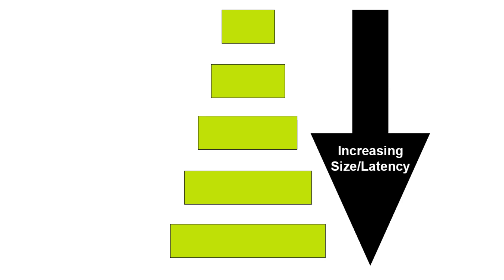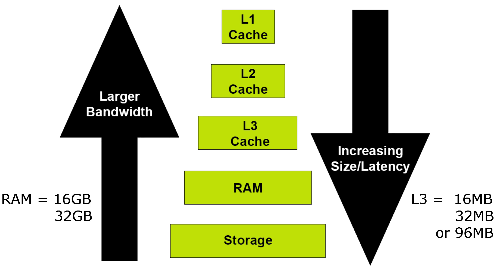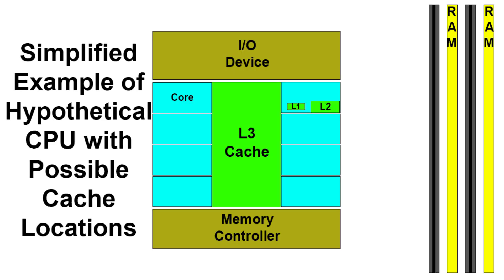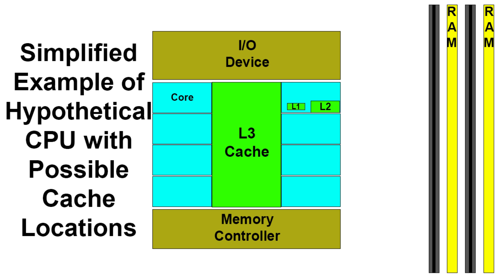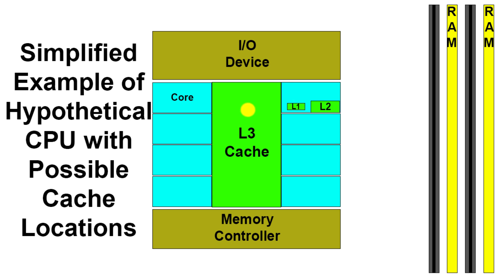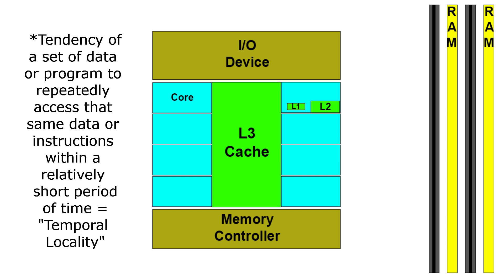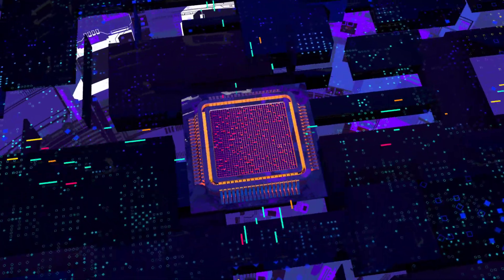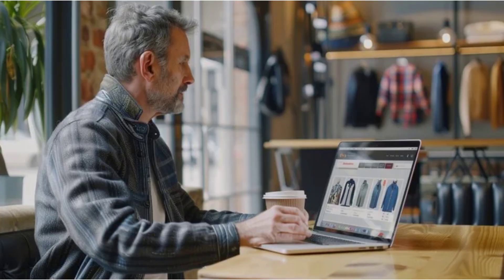How CPU Cache Works and Why It's Important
Today I'm going to discuss and simply explain what CPU cache is, how it works, and how it affects performance in PC gaming and other pc workloads.

cpu/mobo attribution Intelligence Stock Videos by Vecteezy

highway video attribution Traffic Stock Videos by Vecteezy